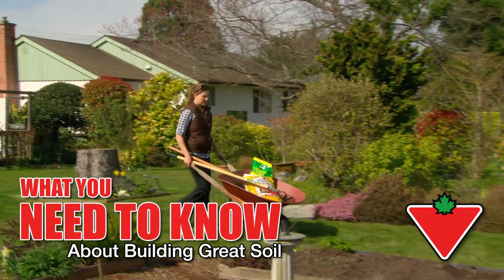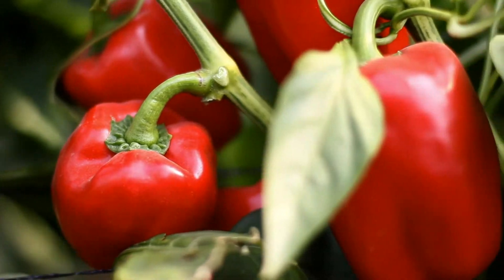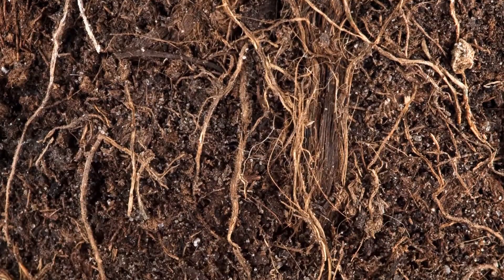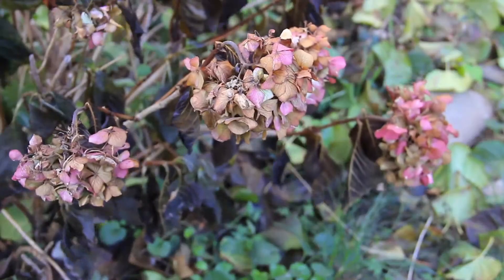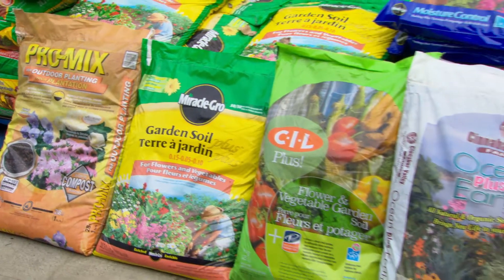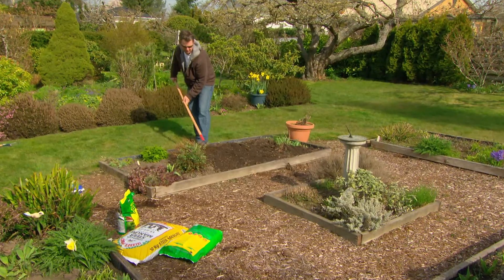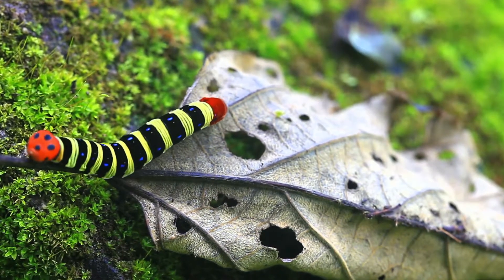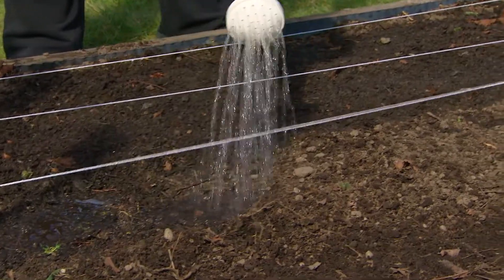Building Great Soil - Gardening Tips From Canadian Tire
A basic building block of any great garden is good soil, and spending the time and effort to build great garden soil will pay back in sturdy thriving plants that produce more of what you're looking for.

Unfortunately the average yard doesn't come with  fertile soil.  When a new house is built the top soil in the yard is graded off and sold leaving you with a thin layer of top soil over heavily compacted subsoil that won't nourish your plants. If soil is too dense and compacted roots have a hard time pushing through. On the other hand if soil is too sandy it will dry out too quickly leaving your plants without vital water.

Good garden soil feels light and crumbly and breaks apart easily. The best thing you can add to build up any type of soil is plant material  Generally that means adding a good amount of compost and well-rotted manure. Compost made from lawn trimmings and other plant cuttings works well. Just be sure never to add diseased or buggy plant material to your compost.

Well-rotted manure can be purchased and then mixed in well with compost. Building up plant material loosens and lightens soil and helps keep a balance between the ability to drain excess water and hold moisture for plant roots. Another benefit of soils rich in plant material is its ability to foster beneficial bacteria and other organisms like earthworms that mix and aerate garden soil and bring up necessary minerals and nutrients from deeper in the earth.

Compost and manure also add major nutrients that help plants grow like nitrogen and potassium. The third major nutrient phosphorus can be added by amending the soil with bone meal or rock phosphate. You can give your garden a real head start by creating nutrient rich well-structured garden soil.

And everything you need to build great soil and a great garden is available at Canadian Tire.